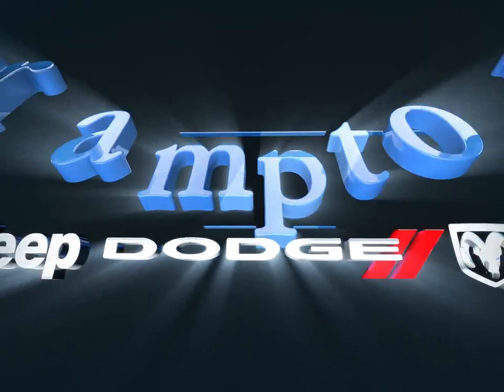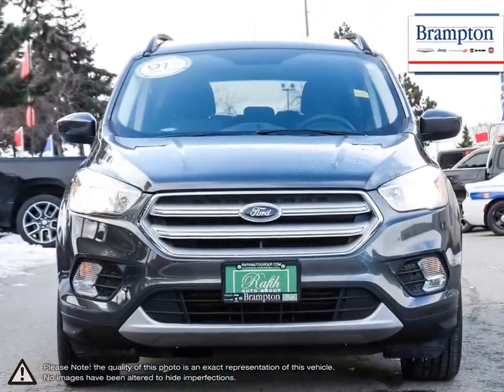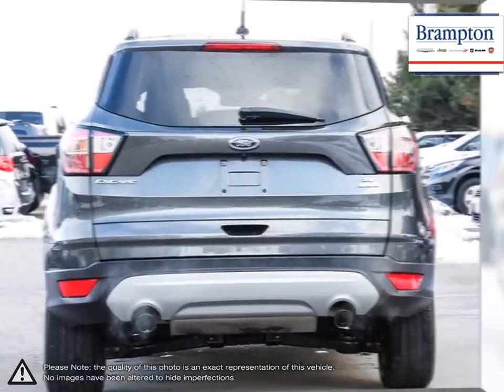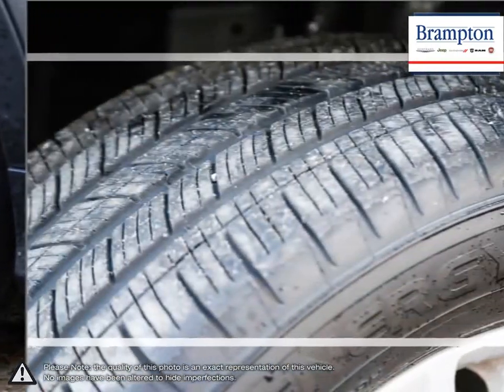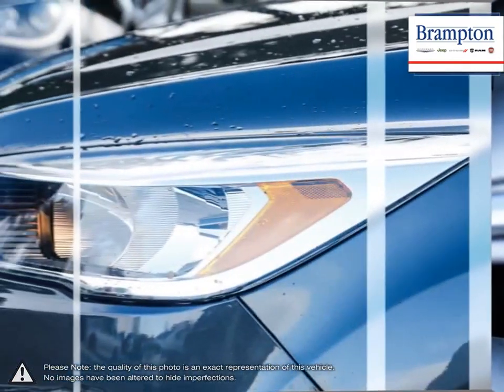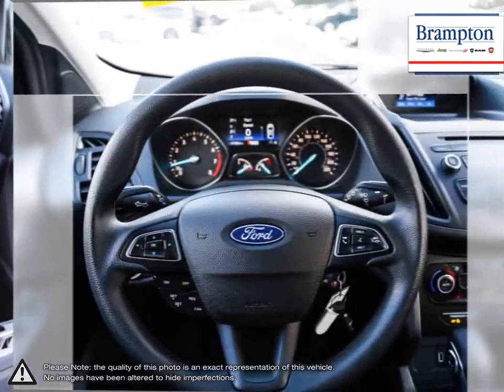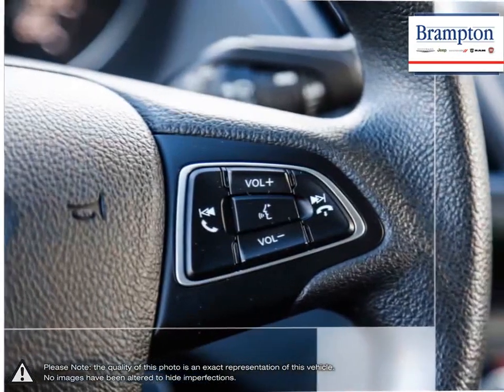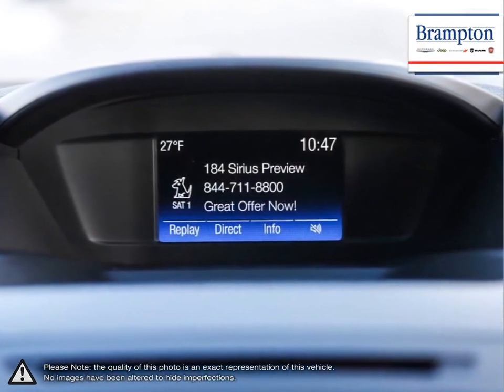2018 Ford Escape | Brampton Chrysler | 1FMCU0GD0JUB32899